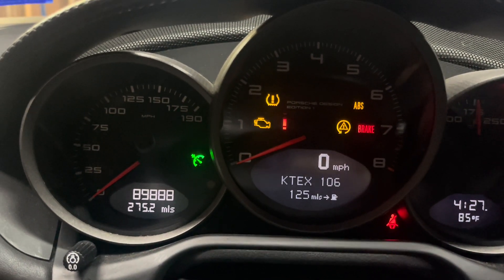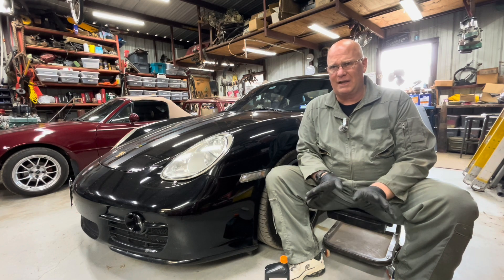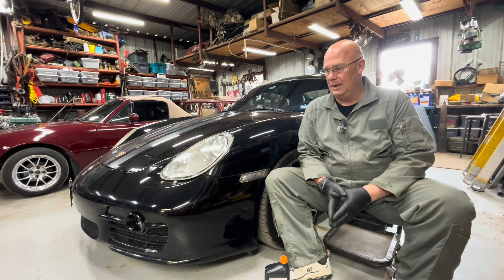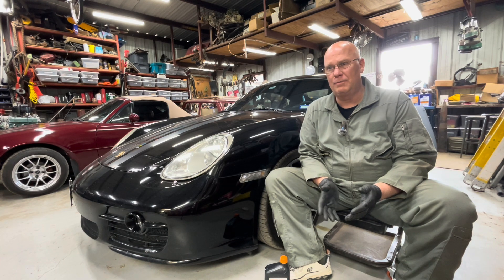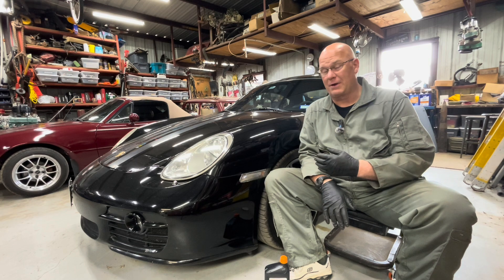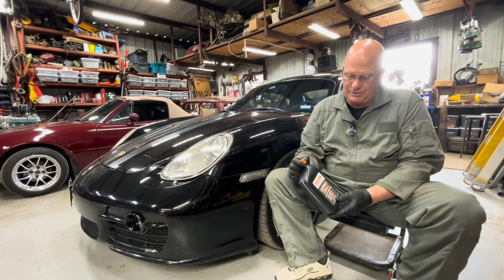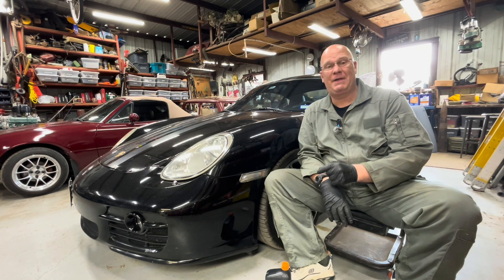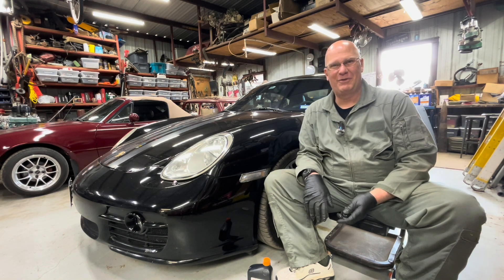Porsche M97 Engine Oil Usage Comparison between LiquiMoly and Driven Oil.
This link is for the drain plug collapsable washer:

This link is for the stock canister filter:

This is the Driven oil link: